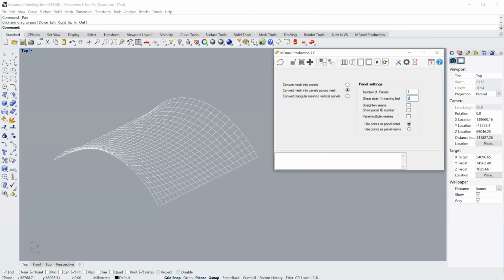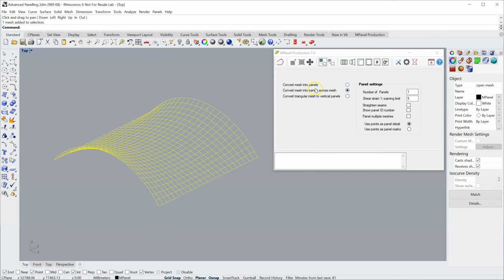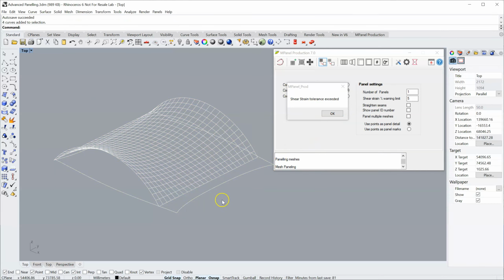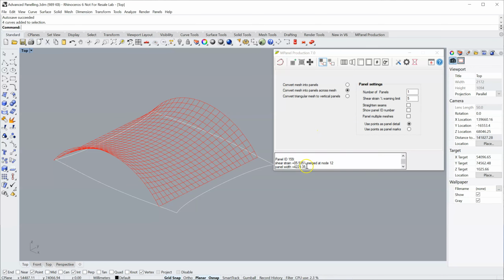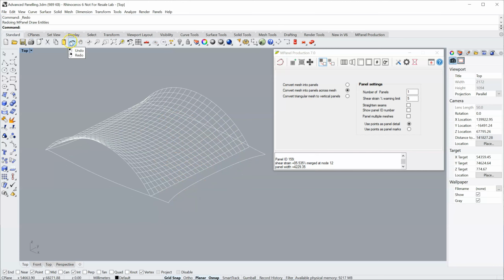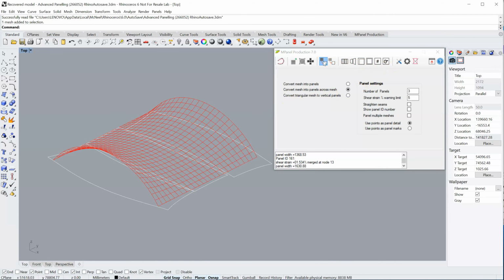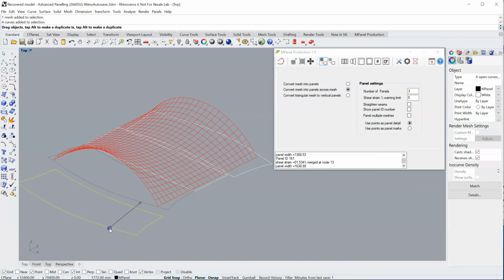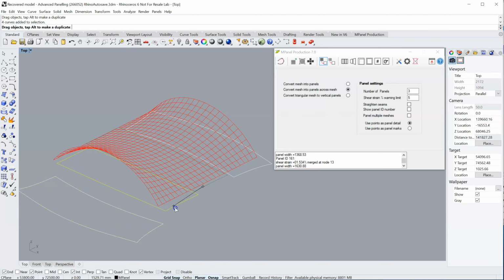Create Panels across mesh